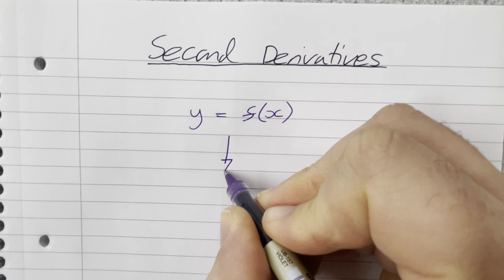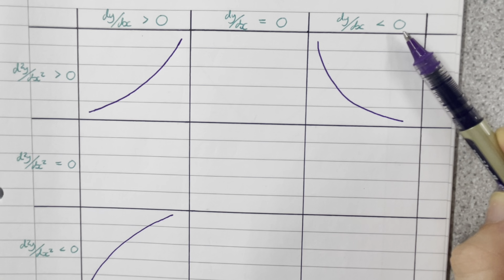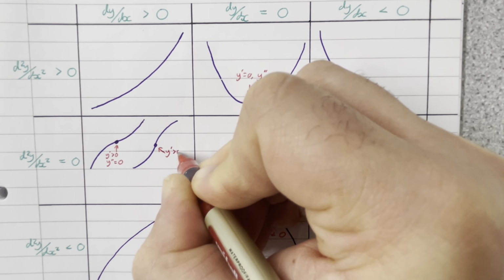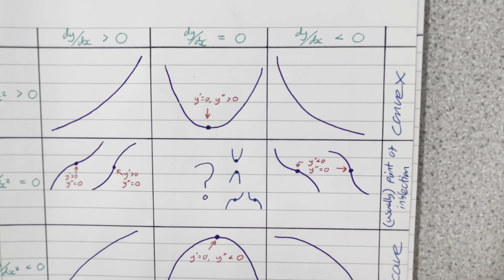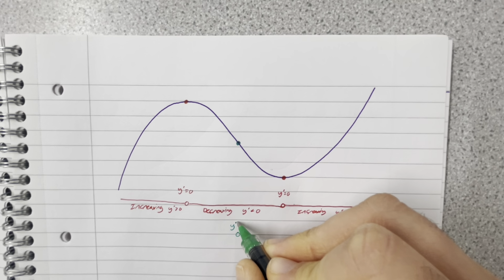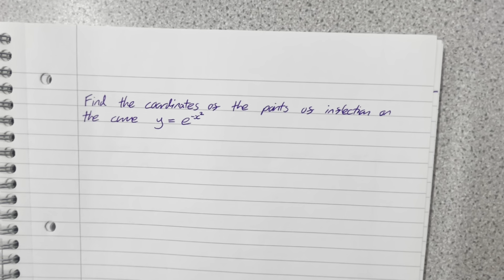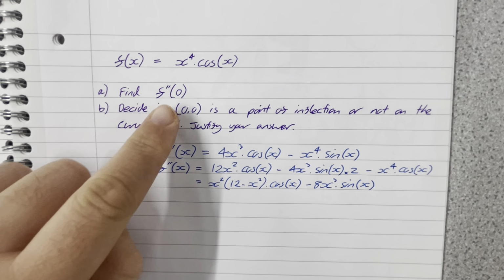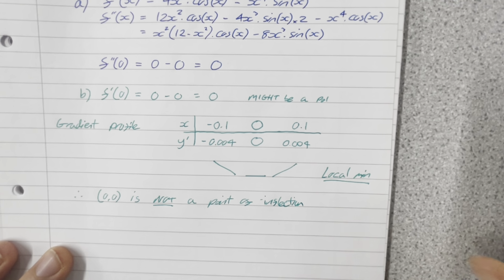Year 13 Pure 42 Second Derivatives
We consider the meaning of the second derivative of a function by defining convexity and concavity. We consider the shape of curves and look at the second derivative and the first derivative in conjunction with one another. Gradient profiling is also considered. General theory followed by some examples.